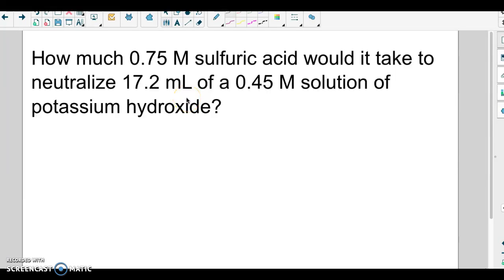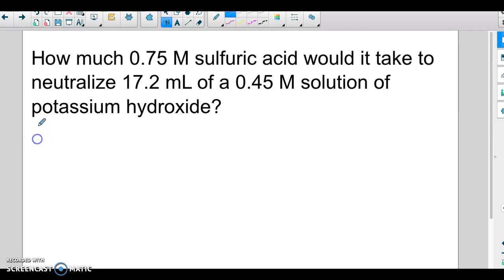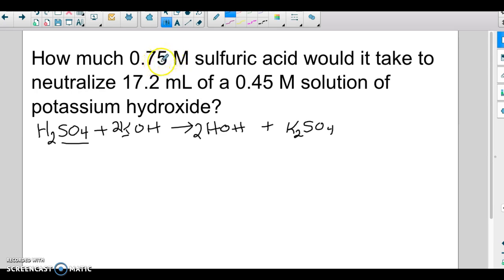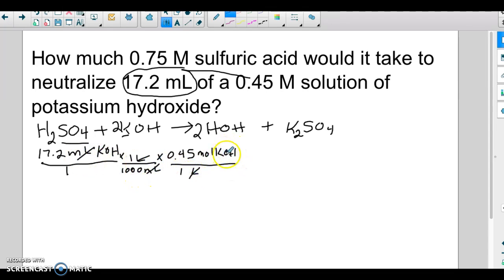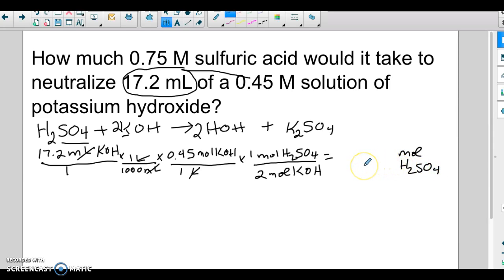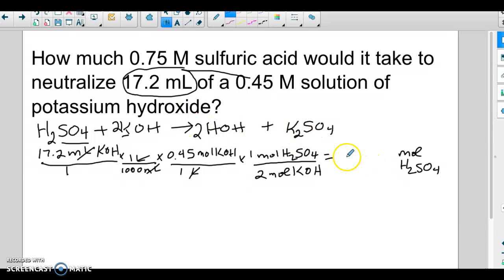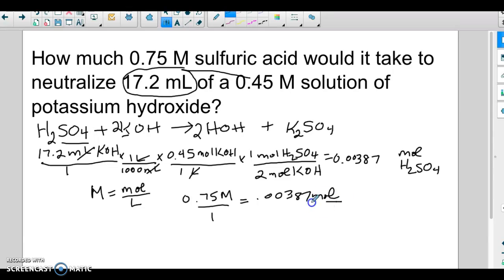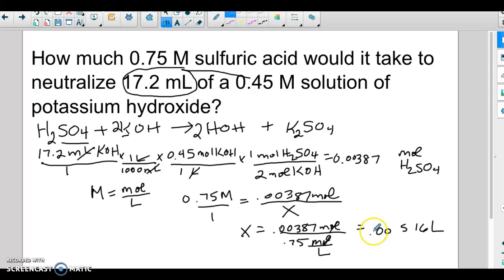EPHS HONORS CHEM VIDEO Calculating Volume Neded for Neutralization